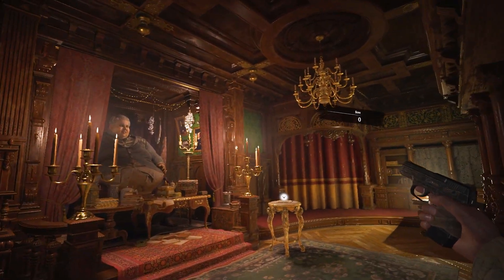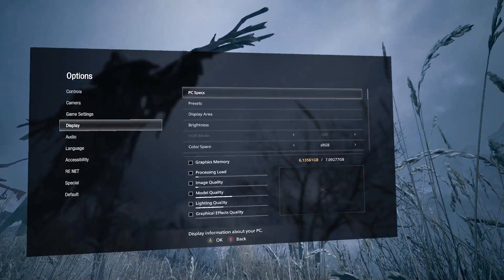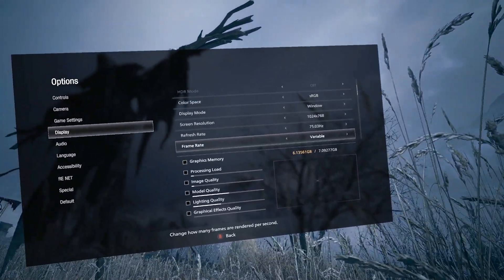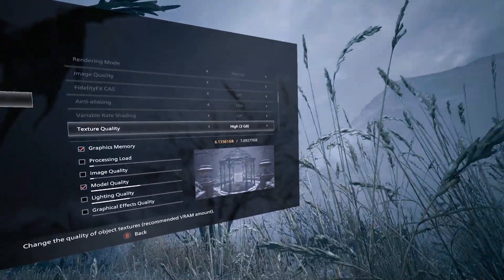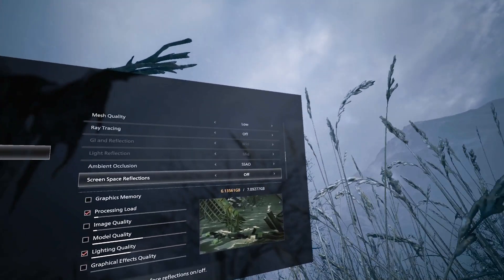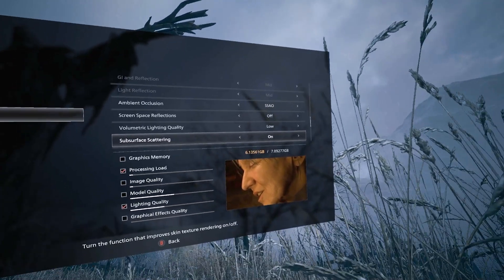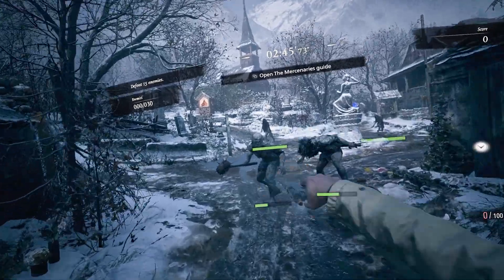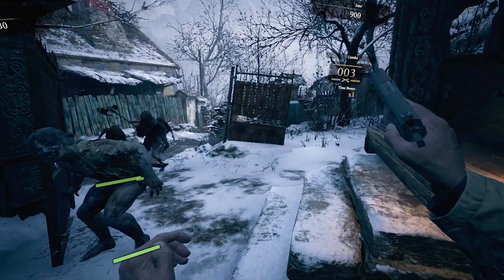Settings For Resident Evil Village VR MOD By Praydog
Make Sure You Use These Setting For @praydog2 's VR Mods And I Believe All PCVR Mods For The Time Being For Best Results 😍
If you mod games or ever want to mod games into VR you NEED to watch this! What I learned in 18 months of modding PCVR and recording it to put on YouTube. Also here is the troubleshooting guide for Resident Evil 7 and Resident Evil Village please read it will give you more insight to this subject 💜